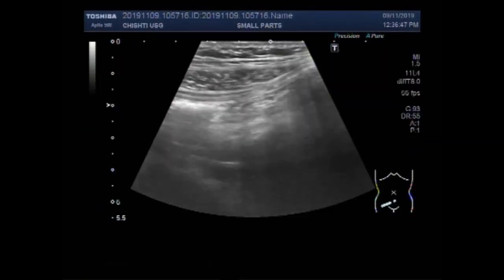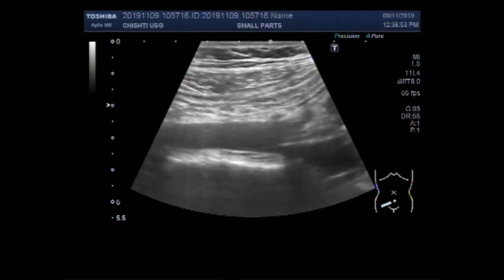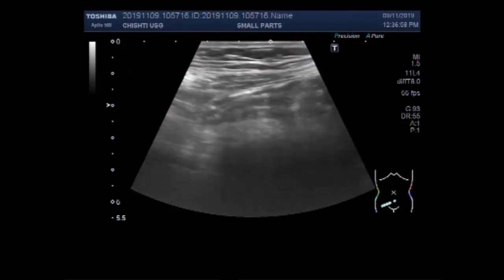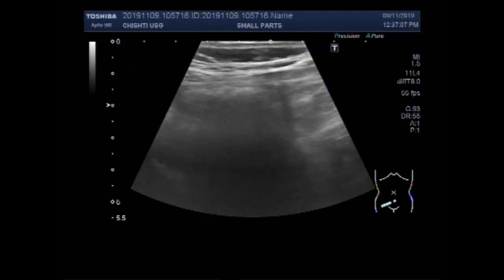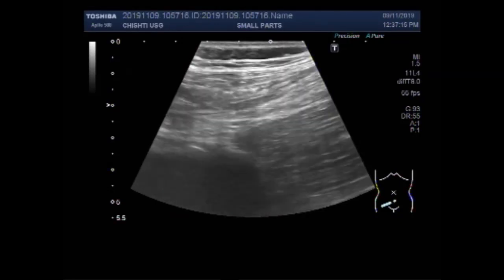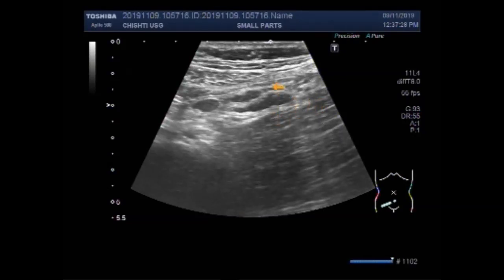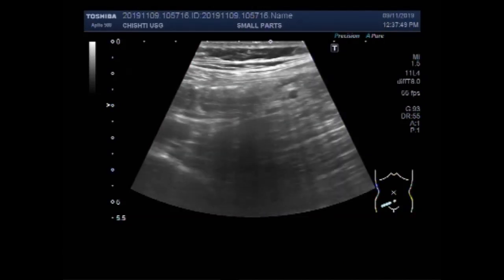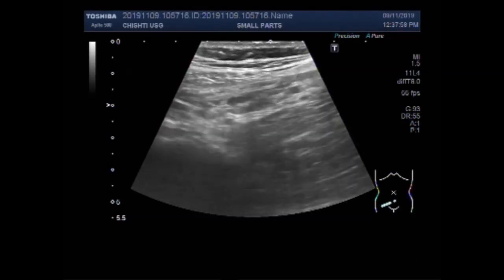Ultrasound Video showing scanning of acute appendicitis.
This video shows scanning of acute appendicitis.